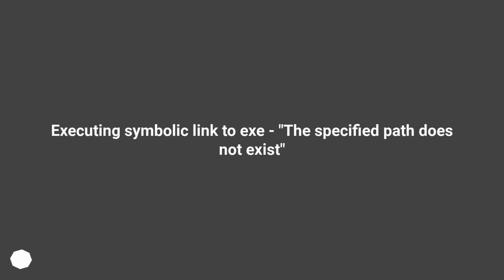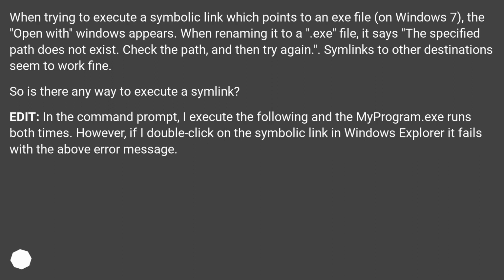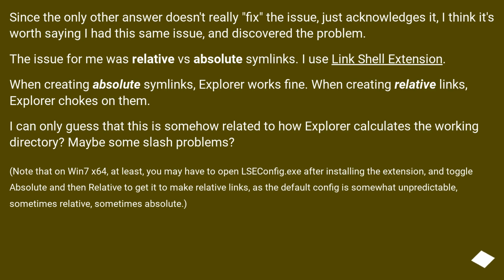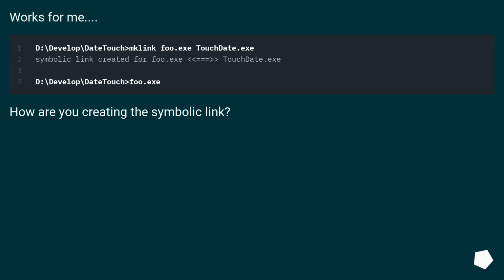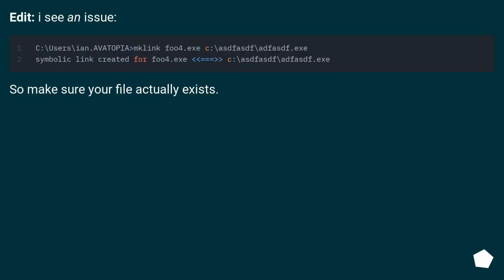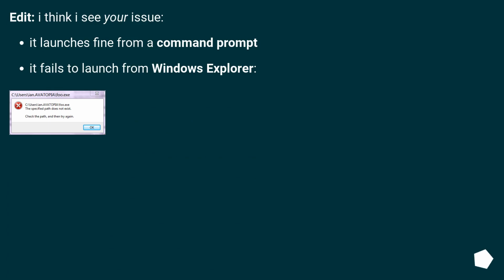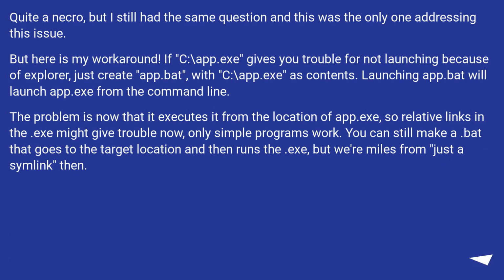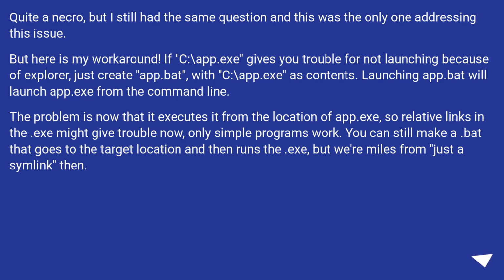Executing symbolic link to exe - "The specified path does not exist"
Chapters
00:00 Question
01:07 Accepted answer (Score 10)
02:02 Answer 2 (Score 6)
03:09 Answer 3 (Score 2)
04:05 Thank you